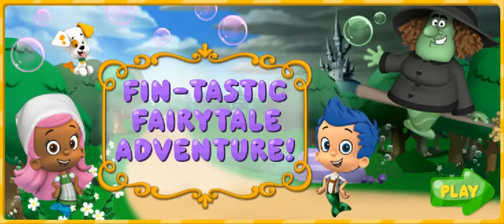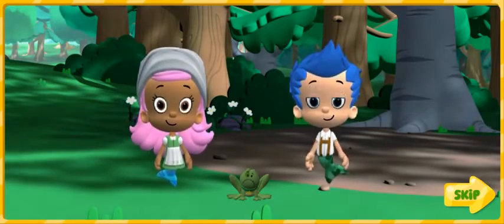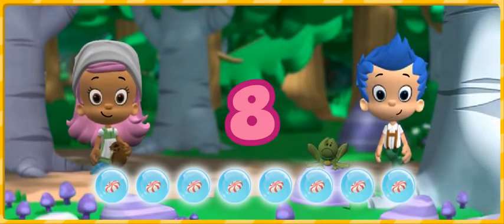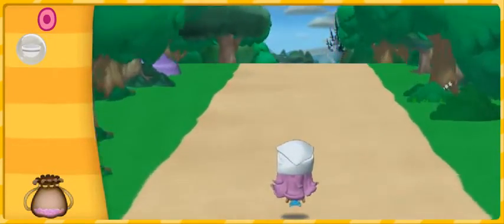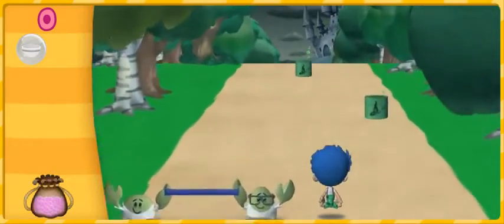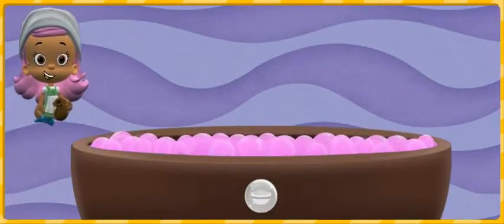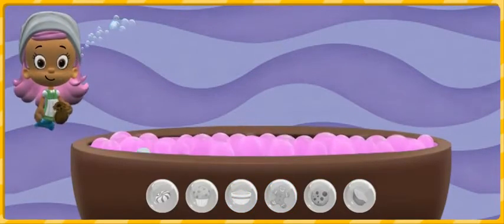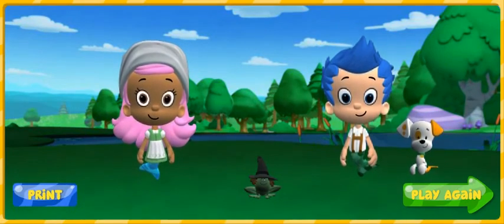Bubble Guppies - Fin tastic Fairytale Adventure